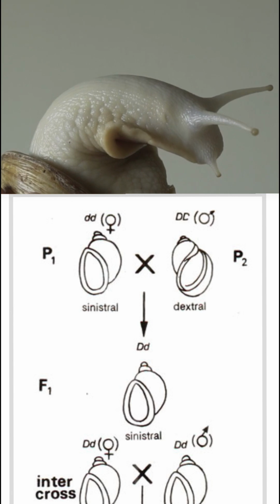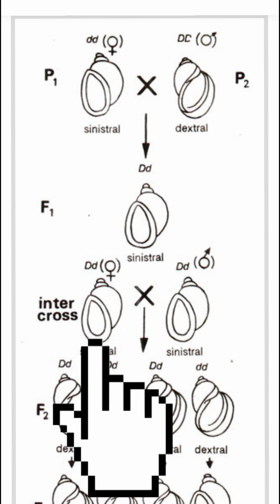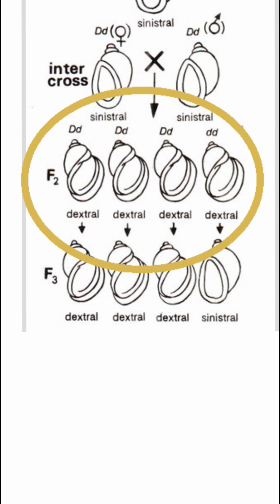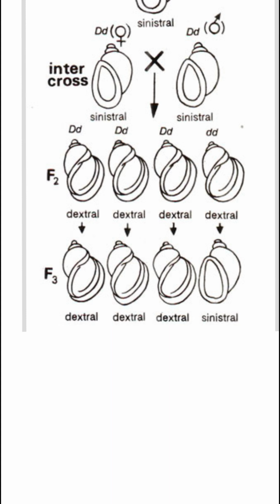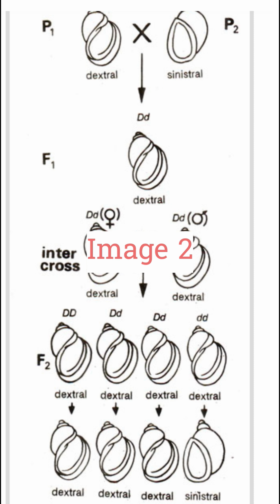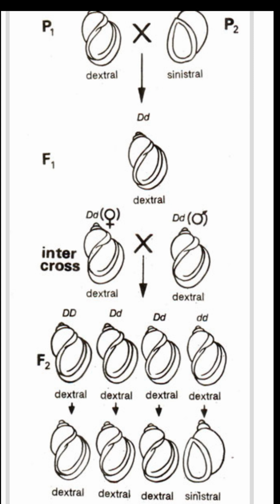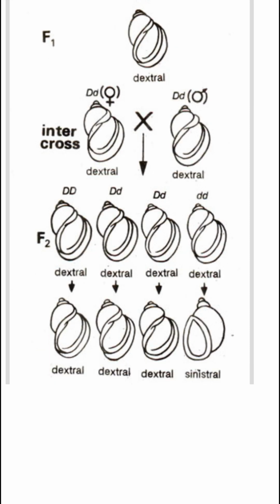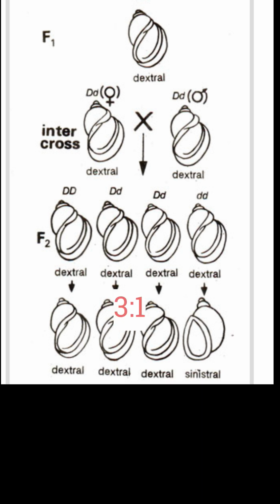Shell 🐚 coling in Snail ❓❓♀️🐌 Maternal effect#Sinestril &Dextral coling in snails 🐚